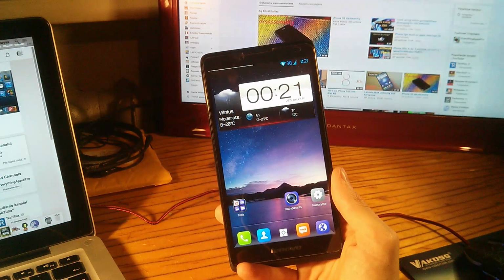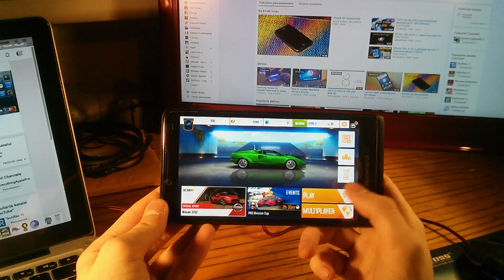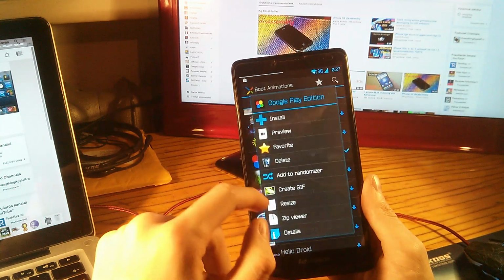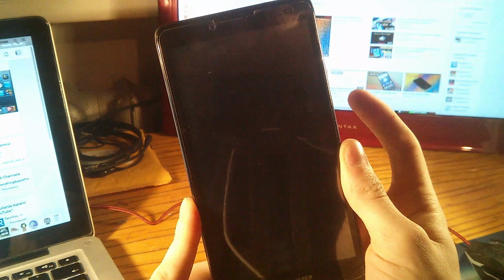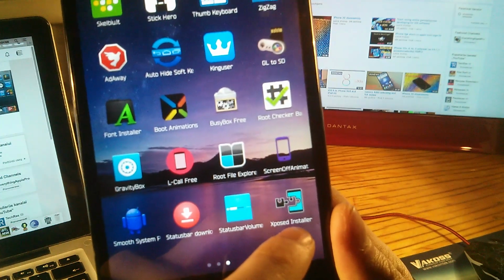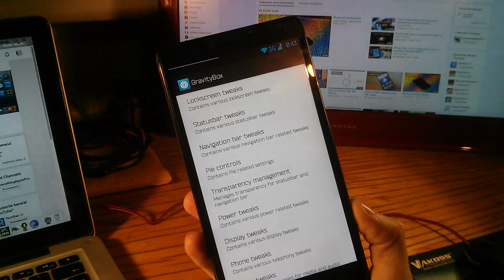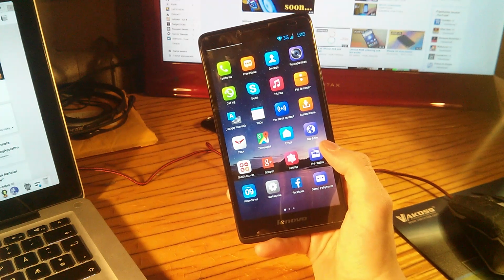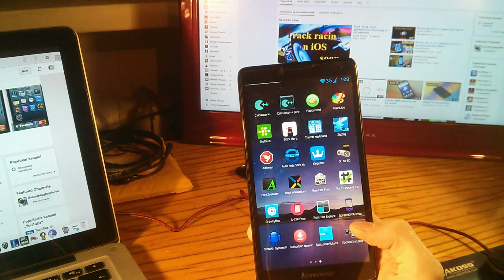Lenovo A880/A889 moding lollipop no custom ROM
This is video about Lenovo A880 moding without installinng custom ROM on it.

Tweaks/apps:
1. Auto hide soft keys.
2. GL to SD.
3. AdAway.
4. Boot animations.
5.Font installer.
6. L call free.
7. Root explorer.
8. Screen off animation.
9. Statusbar volume.
10. Statusbar download.
11. Smooth system progress bars
12. Xposed installer (first tweak which you should install).
13. YouTube background.
14. Gravity Box (very important too).